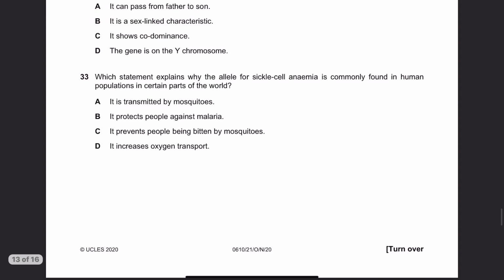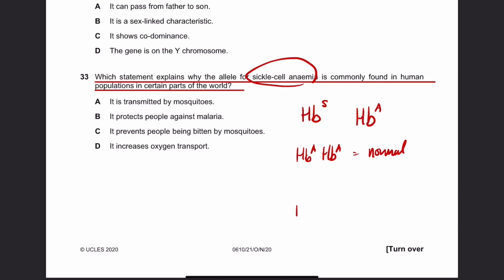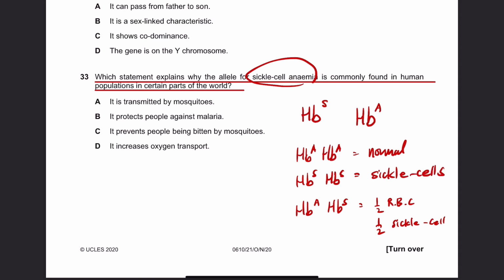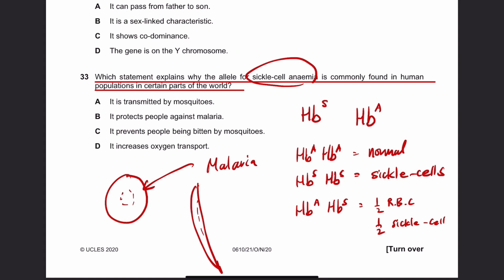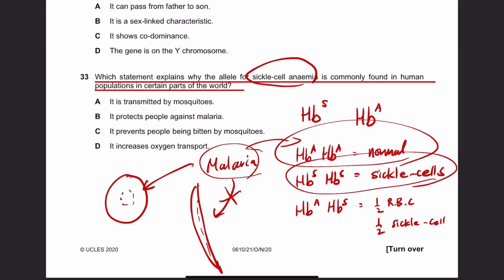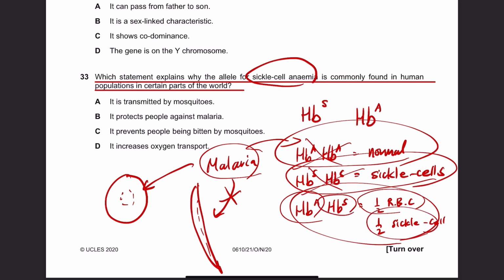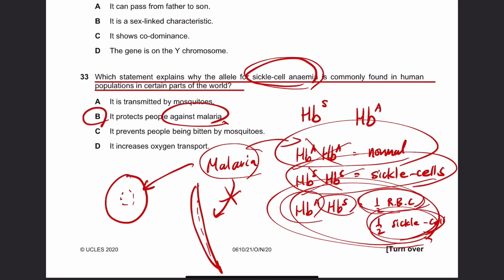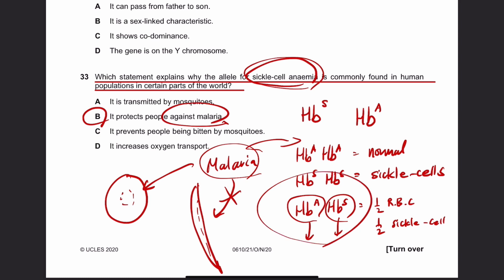Q33 Which statement explains why the allele for sickle-cell anaemia is commonly found in human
Q33 Which statement explains why the allele for sickle-cell anaemia is commonly found in human populations in certain parts of the world?